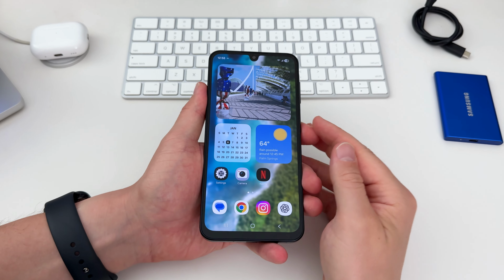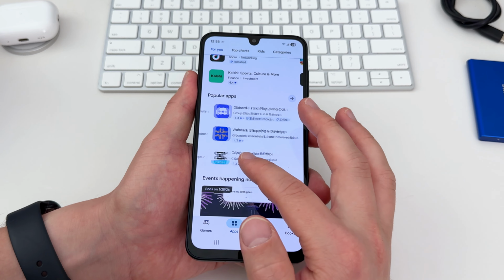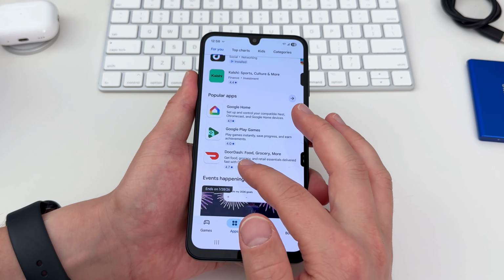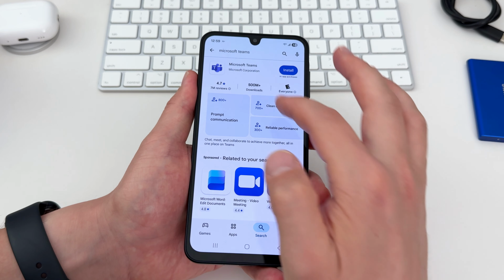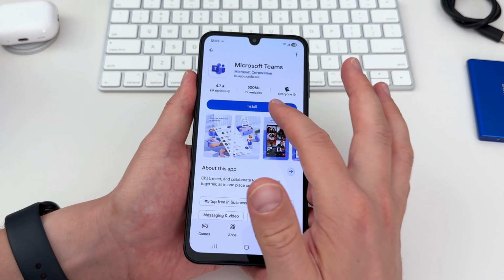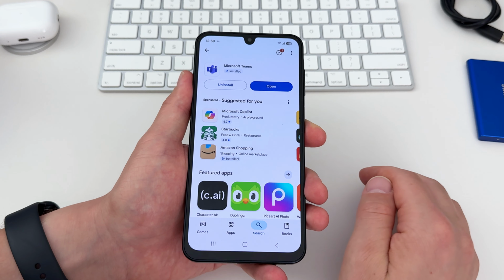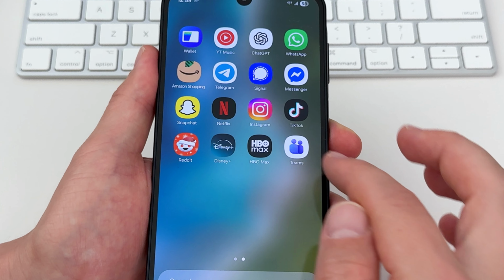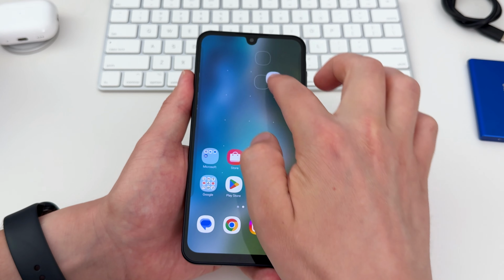How to Download & Install Microsoft Teams on Android (Samsung, Pixel, OnePlus, Motorola, etc.)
In this video, I show you exactly how to download and install Microsoft Teams on Android phones step by step.

You’ll learn:
• How to open the Google Play Store
• How to search for and install Microsoft Teams
• How to sign in with a work, school, or personal Microsoft account
• How to add Teams to your Home Screen

This tutorial works on most Android phones, including Samsung Galaxy, Google Pixel, OnePlus, Motorola, and other popular Android devices. Menu names and steps may vary slightly depending on your phone and Android version.